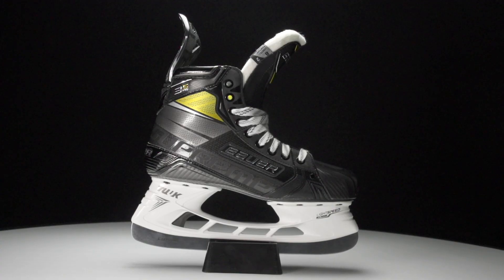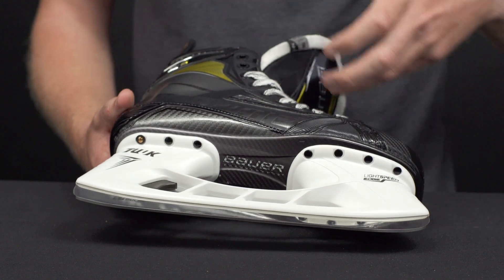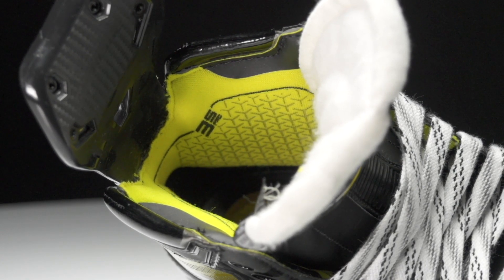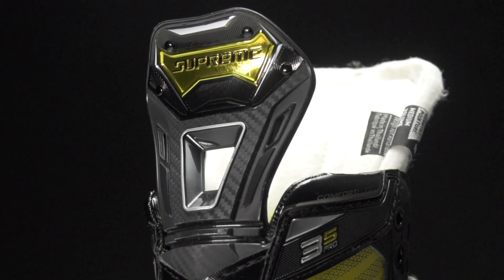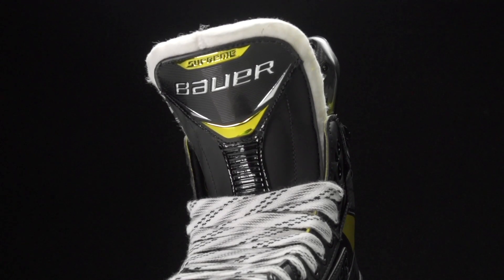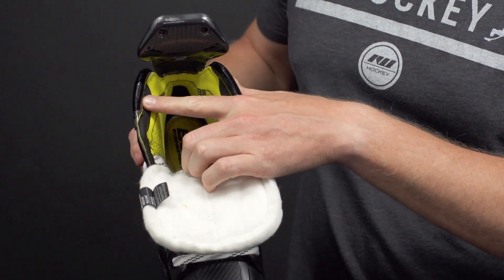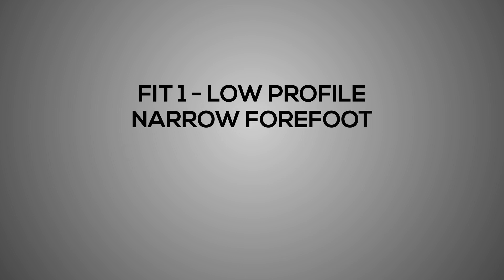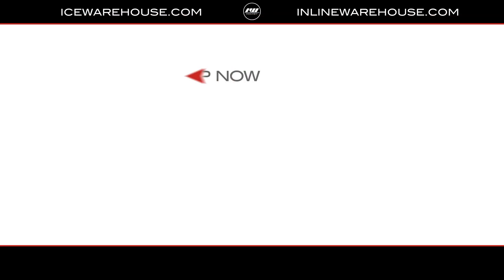Bauer Supreme 3S Pro Skate Review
IW Hockey reviews the Bauer Supreme 3S Pro Hockey Skate.

The Bauer Supreme 3S Pro was designed for the elite hockey player who wants a skate built for pure power. Not to mention, the 3S Pro features the new Performance Fit System that offers options for all players including those with low, medium and high foot profiles!